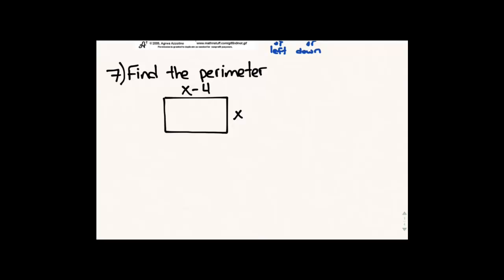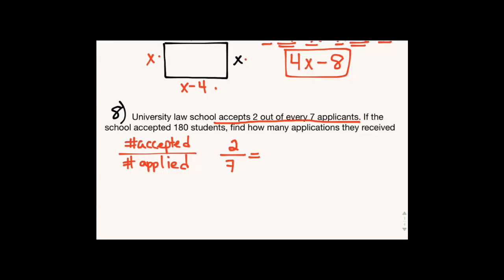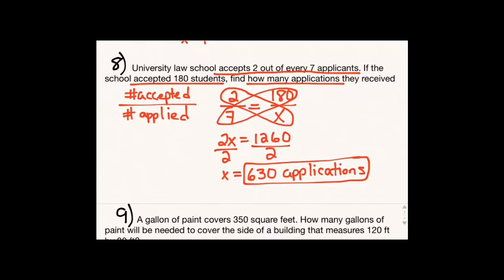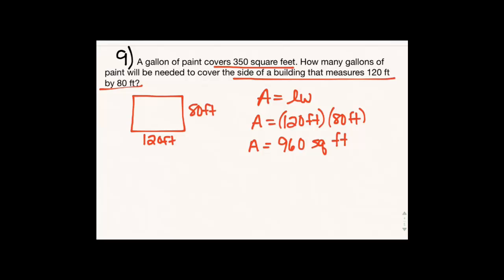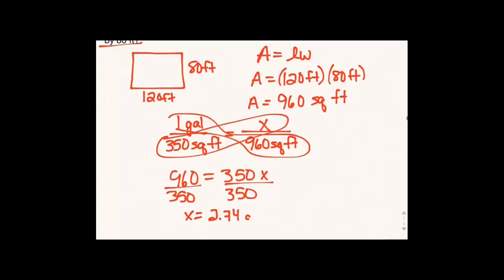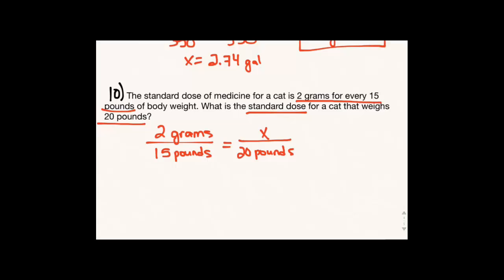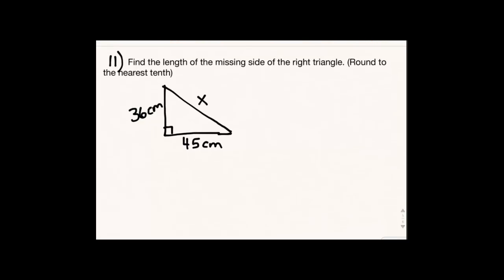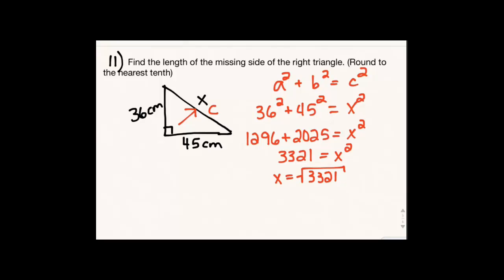math0302final exam review2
This video contains problems #7-11 on the Fall 2013 Math 0302 final exam review.